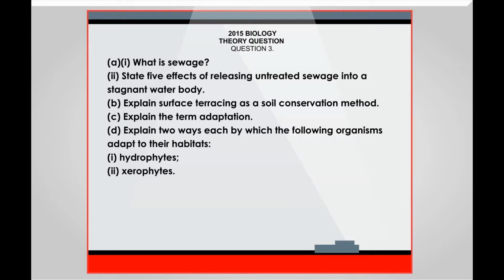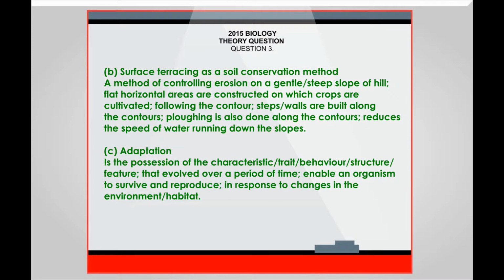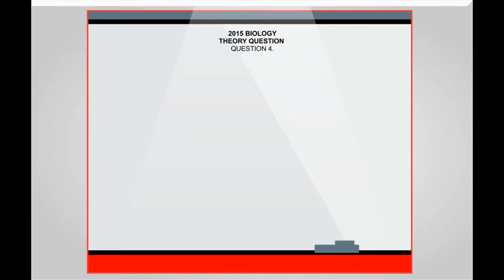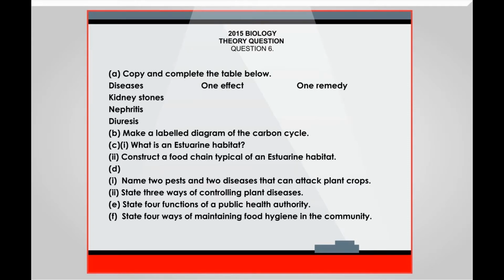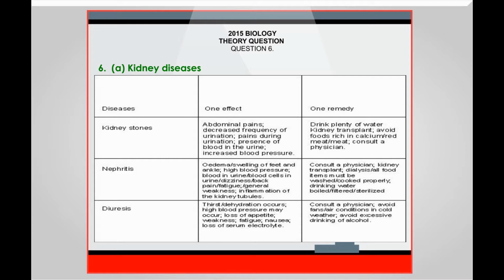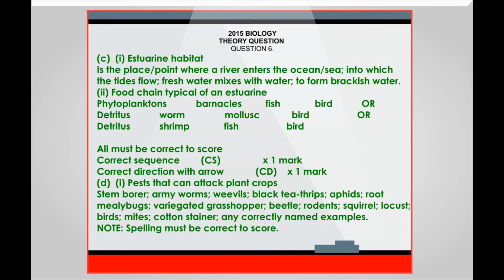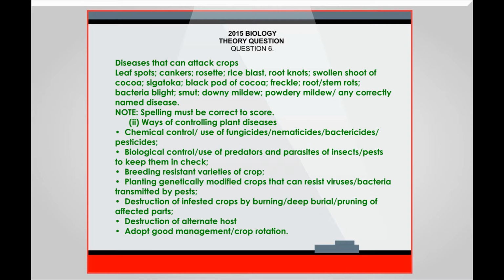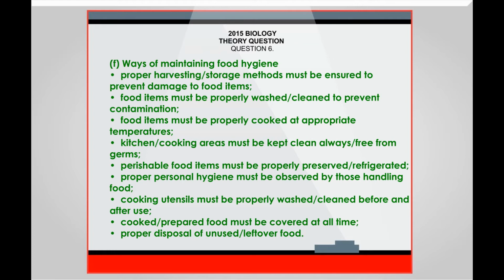Biology Theory Q3,4&6